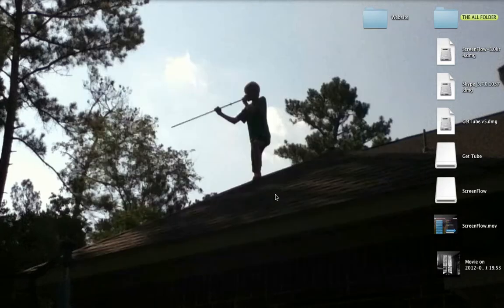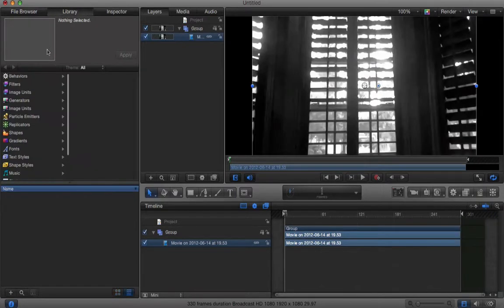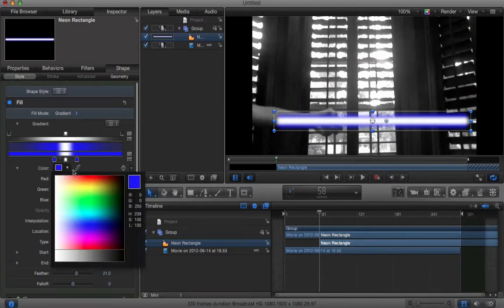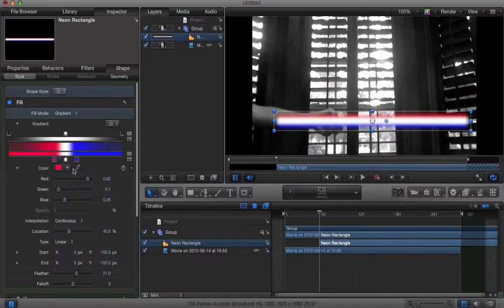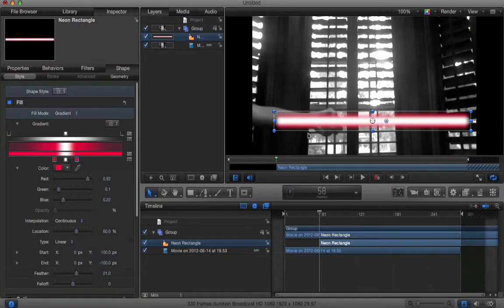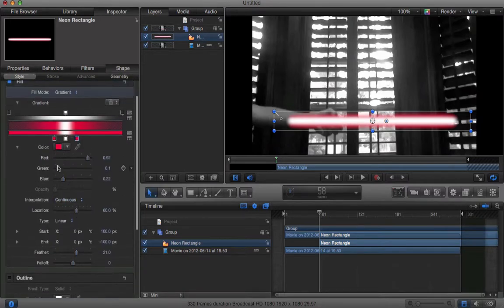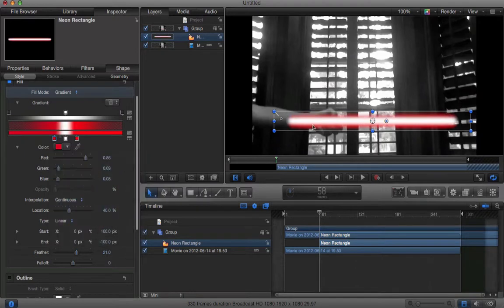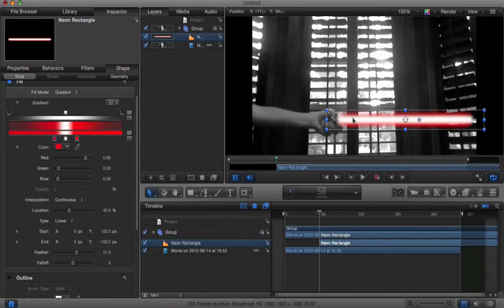Motion 5 How To: Make a Lightsaber Effect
In this tutorial i will show you how to create a lightsaber effect